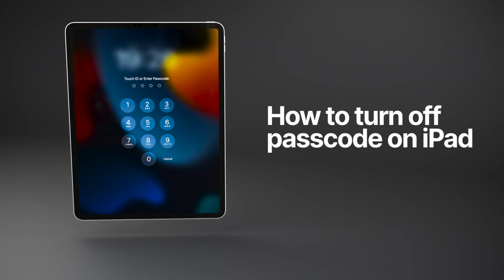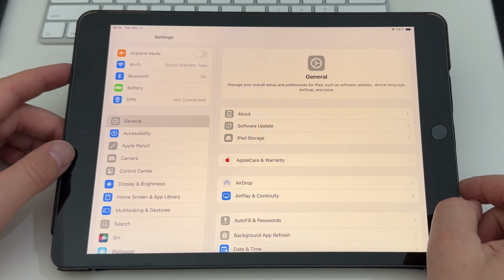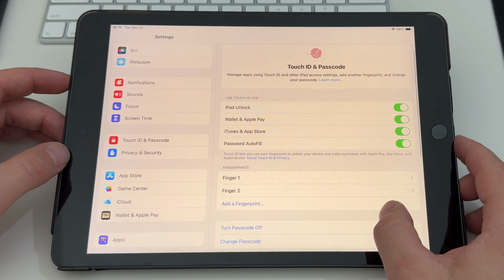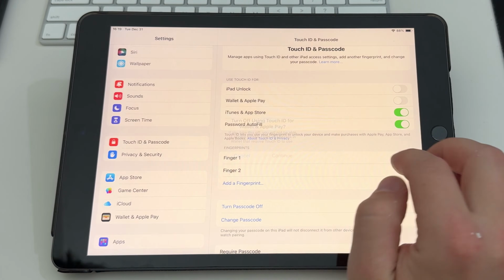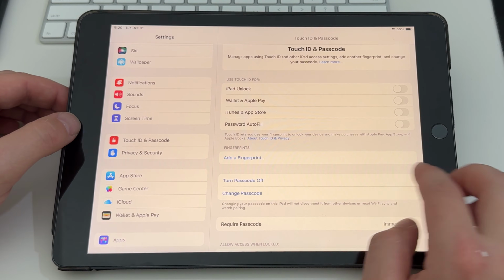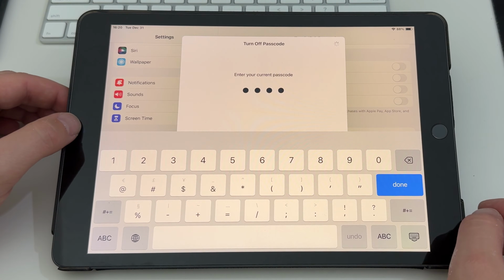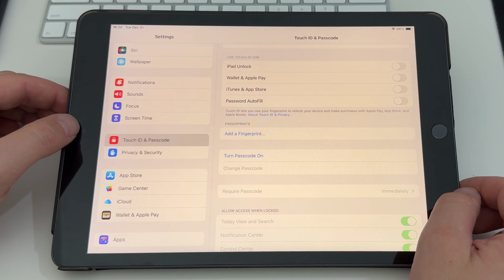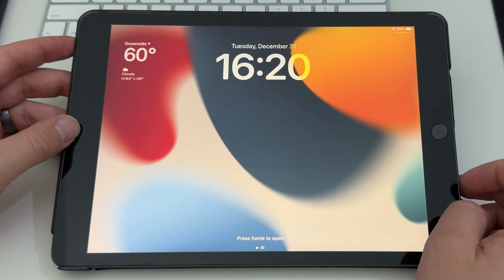iPad: Turn off Passcode - How to disable passcode on your iPad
Here's a quick tuorial on how to disable passcode on your Apple iPad.

Our favorite setup:
• 2TB SSD Hard drive